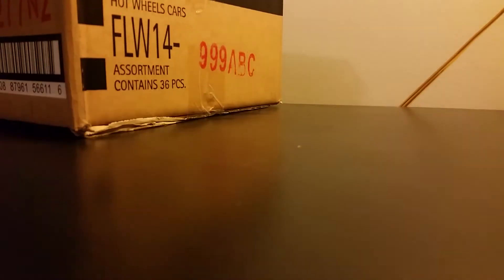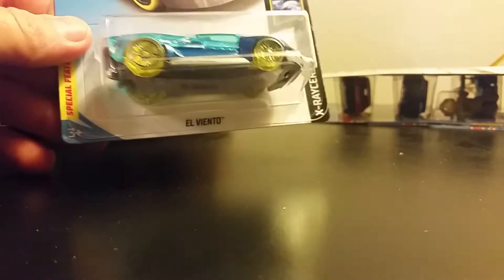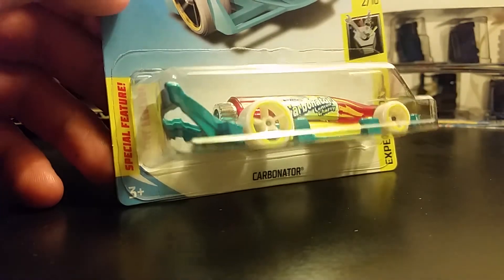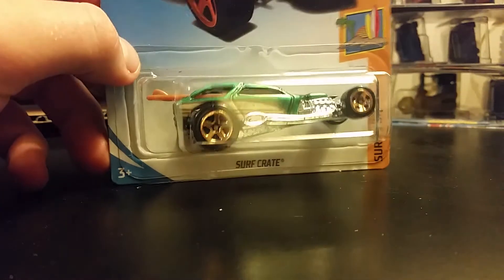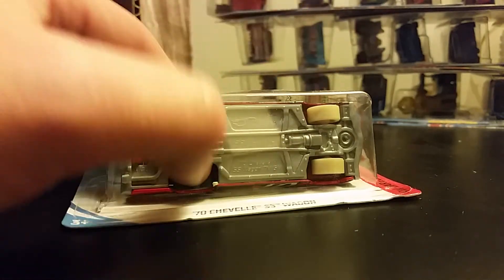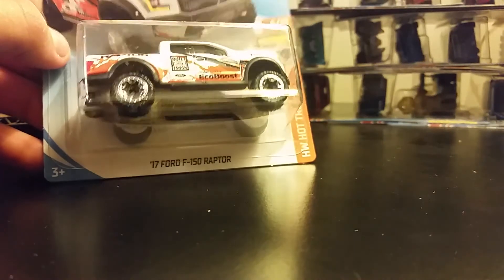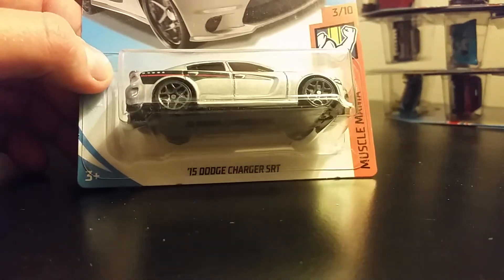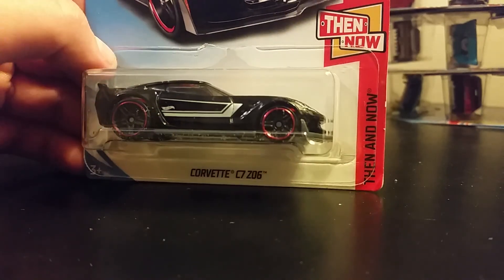Hot Wheels 2018 B case unboxing (K-day Case)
A look into what we could expect at K-day Nov. 4th 2017